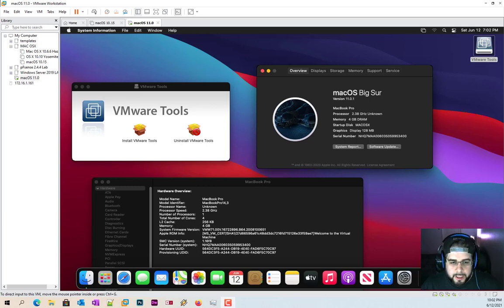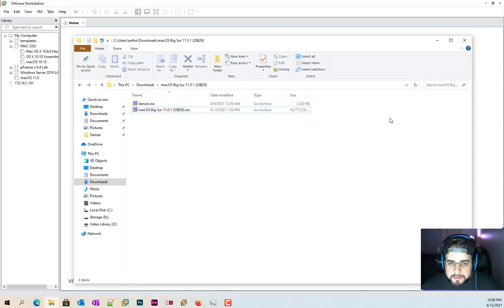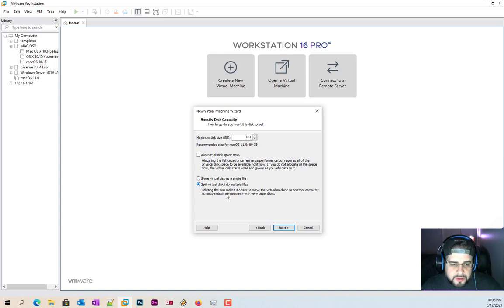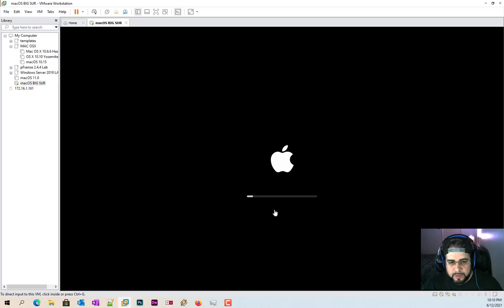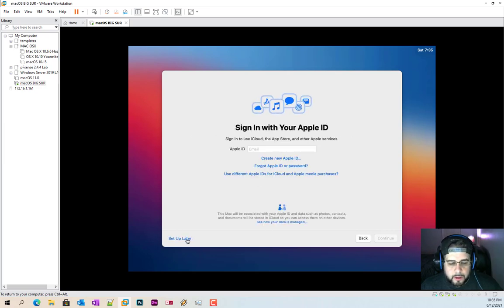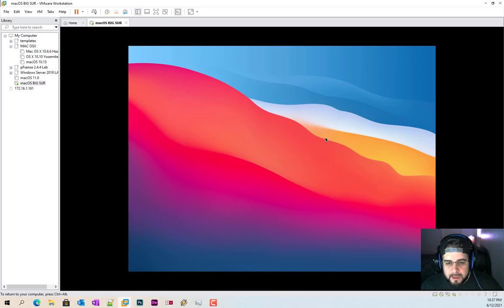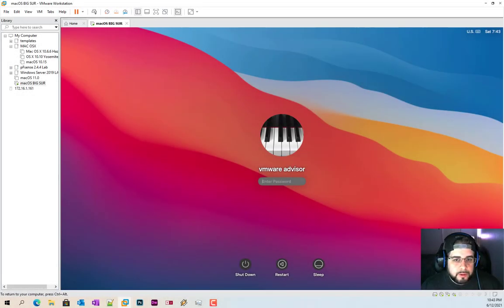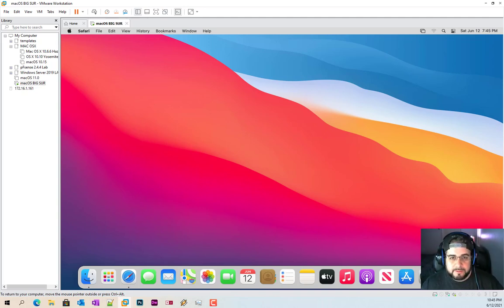Installing macOS 11 Big Sur on VMware Workstation\ESXI 2021!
In this video I will walk you through how to download and install MAC OS 11 "Big Sur" on your VMware Workstation 14/15/16 on Windows or Linux as well as ESXI 6.5/6.7/7.0.

Lines to add to bottom of VMX file:
smbios.reflectHost = "TRUE"
hw.model = "MacBookPro14,3"
board-id = "Mac-551B86E5744E2388"
smc.version = "0"

### Other Links ###
VMware Advisor Cloud Drive - Tinyurl.com/vmwareadvisor